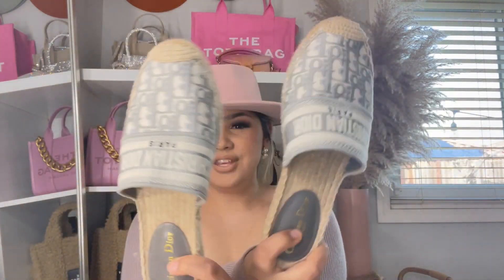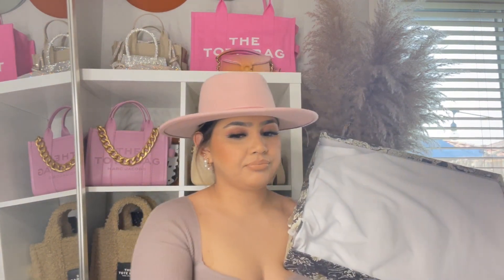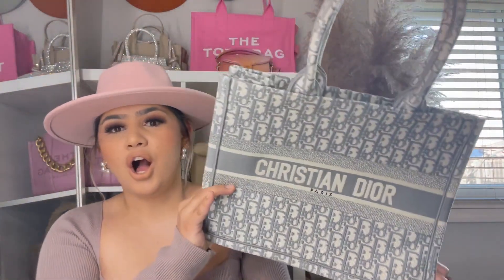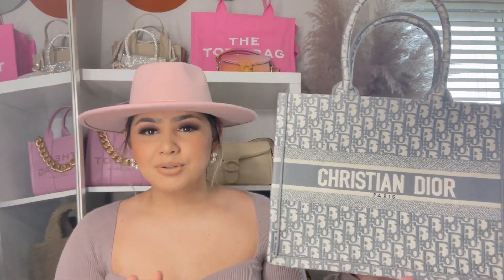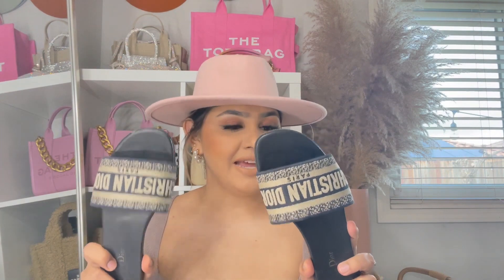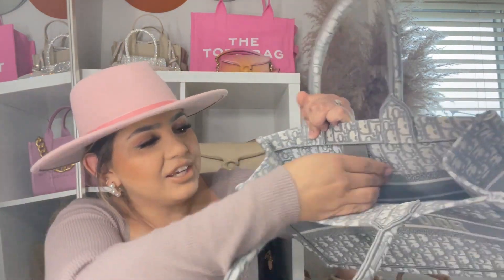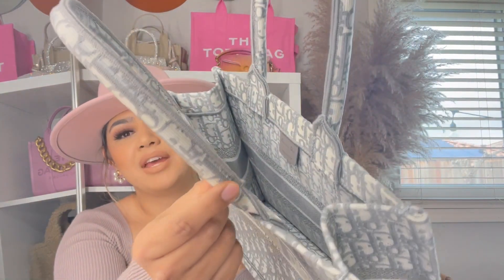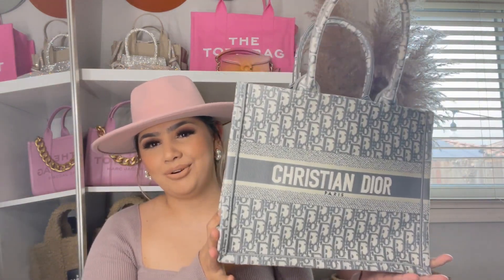DIOR BOOK TOTE UNBOXING TOP QUALITY